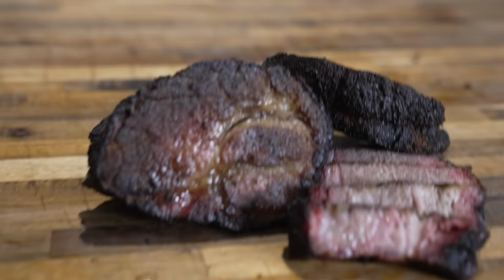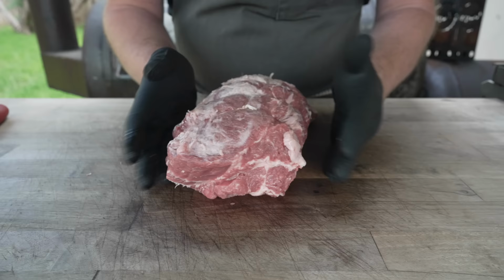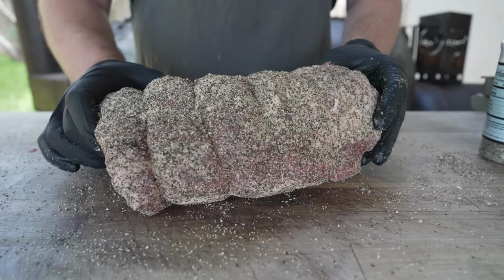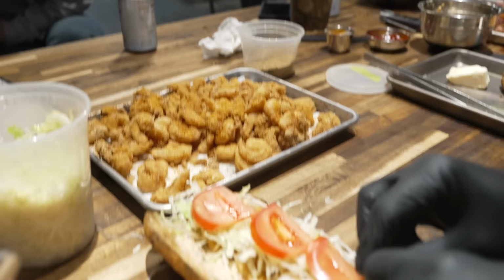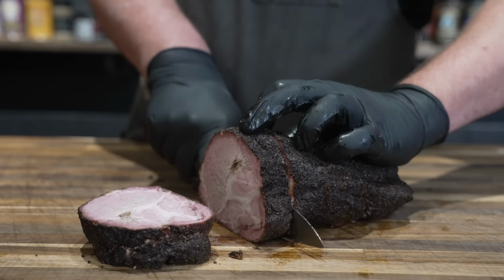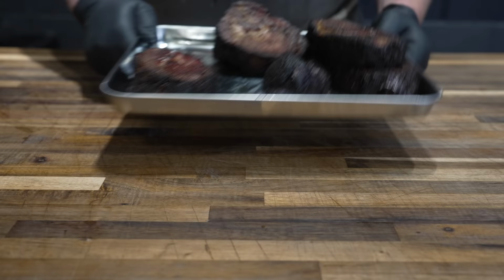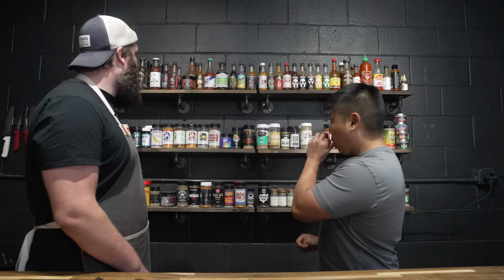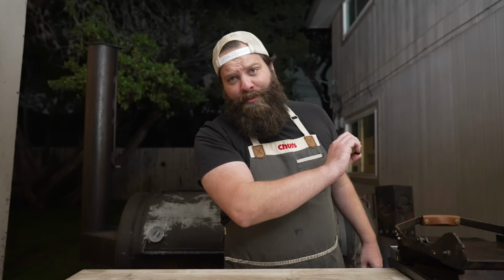Smoked Pork Steak! | Chuds BBQ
Get Some Great Meat Shipped Right To Your Door!

Pots & Pans
►Made In Stainless Clad Set

Knives
►8" Chef’s Knife
►Boning Knife
►Bone Saw

Appliances
►Weber Kettle
►Deep Fryer
►Kitchenaid Mixer
►Food Processor

Ingredients
►Chud Rub and 16 Mesh Black Pepper
►Wagyu Tallow
►Dough Conditioner
►High Temp Cheese
►Pink Salt
►Sodium Citrate
►Hog Casings
►Sheep casings

►Garlic Mandolin
►Fire Blower
►Cold Smoke Generator
►Injector
►Scale
►Rub Tub
►Burger Press
►Butcher paper
►Paper stand
►Cutting Board

Welding Tools
►Blowtorch
►Welder
►Angle grinder
►Grinder Blades
►Chop Saw
►Pipe Level